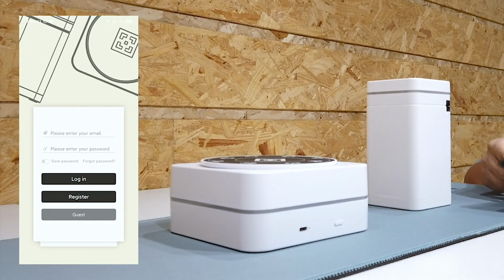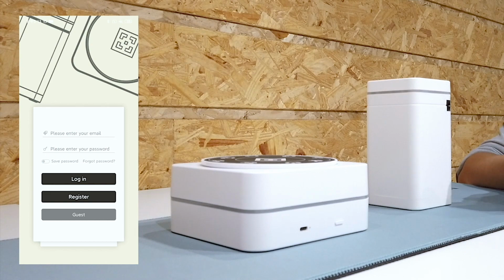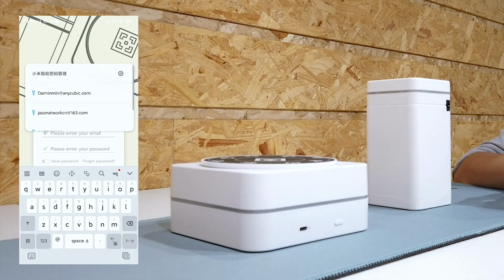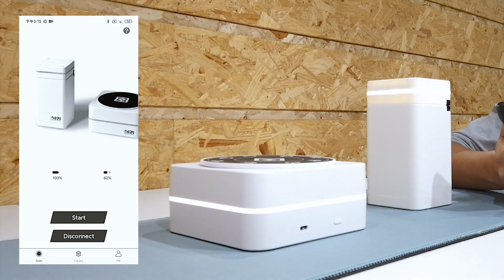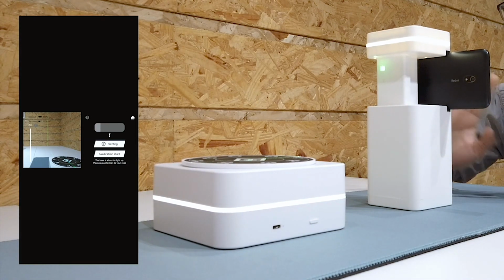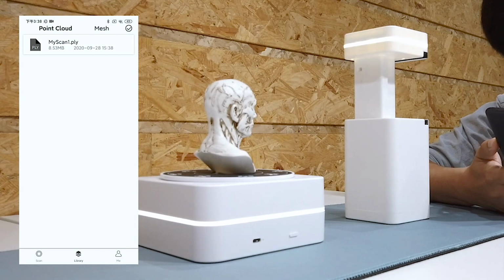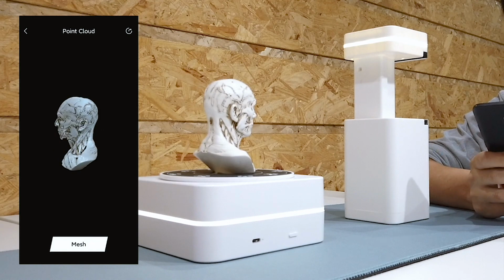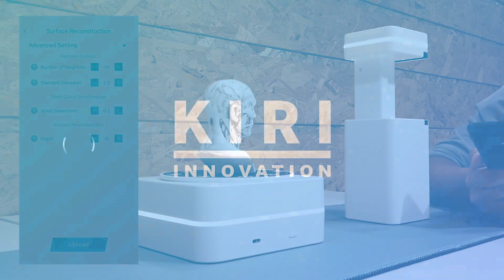Scan Tutorial on Phiz App